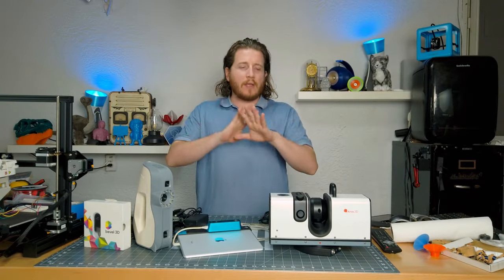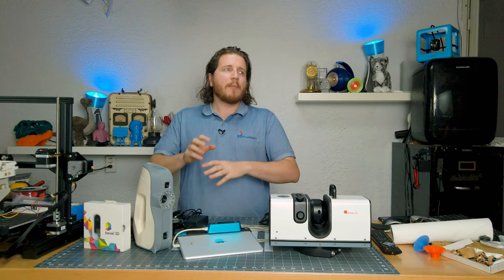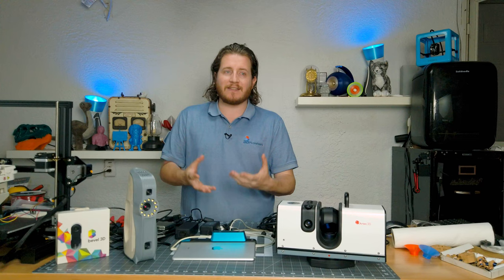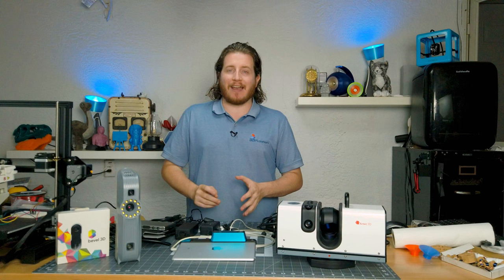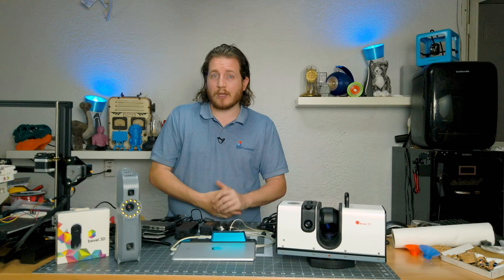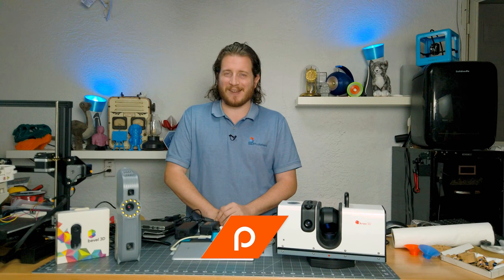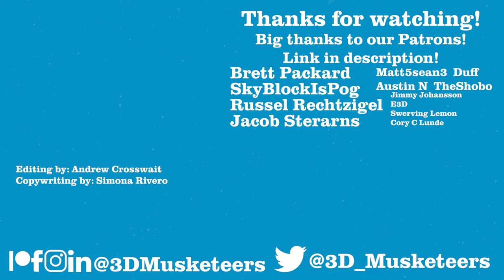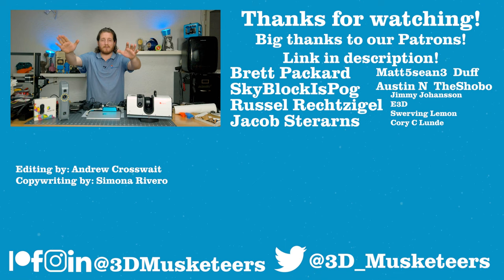3D Scanning Basics - What Types Are Out There?!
Allow us to introduce you to the wonderful world of 3D scanning! We’ll be giving you the rundown on different scanners on the market and even show you some of our own scanners! Watch this video to learn the what, why, and how of this technology!

We can use 3D scanners to recreate a crashed car for insurance/legal purposes. If this is something you’re interested in, we would love to hear from you.

0:00 Intro
1:21 Laser Triangulation
4:15 Structured Light
8:54 Photogrammetry
10:53 Contact-Based
12:55 Structure Scanner by Occipital
14:46 Lidar
17:21 Outro